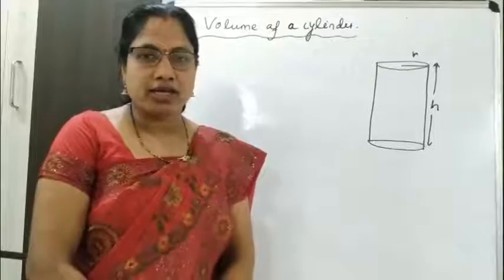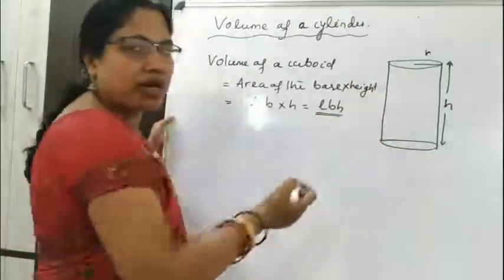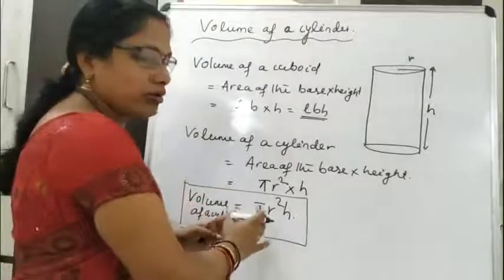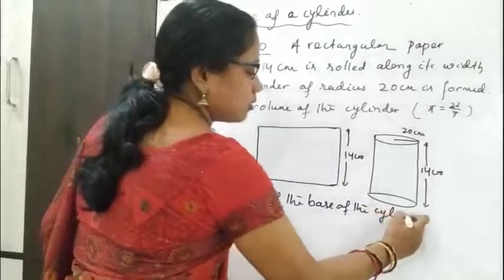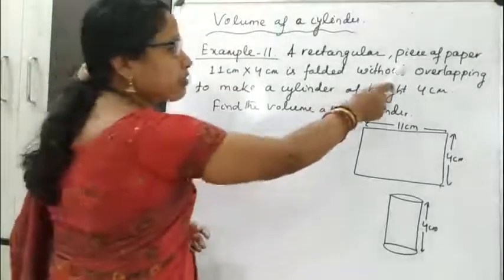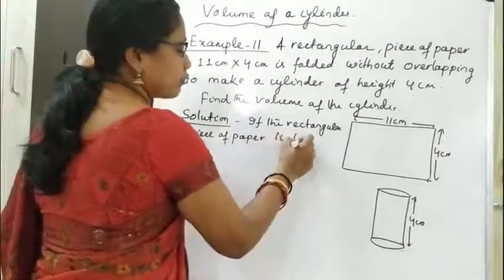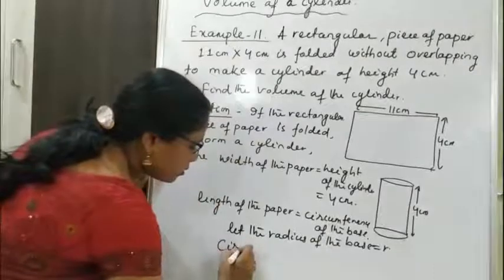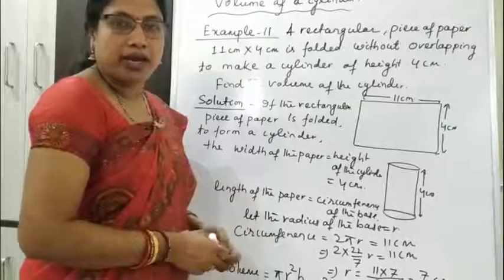8th_Mathematics_Mensuration_Part-9 (Volume of a Cylinder)